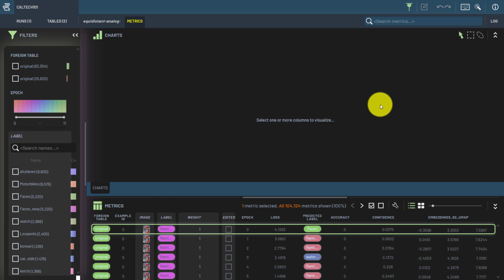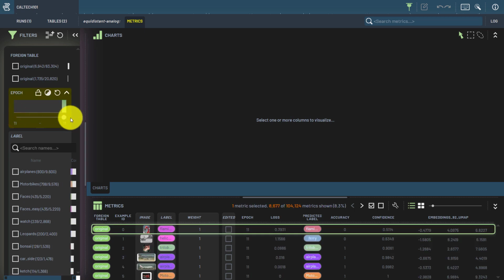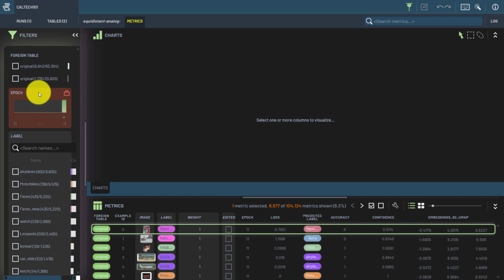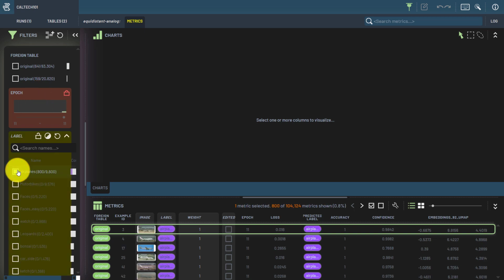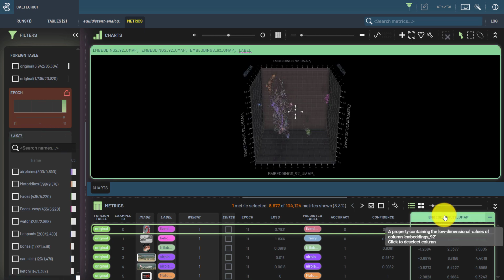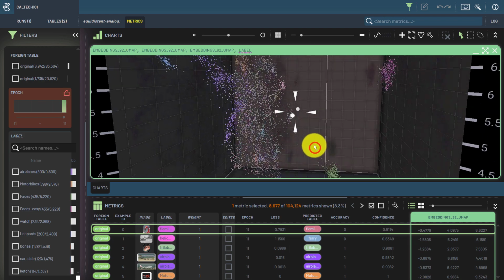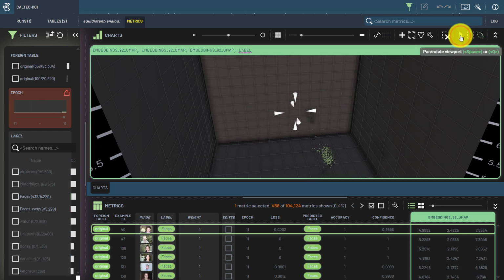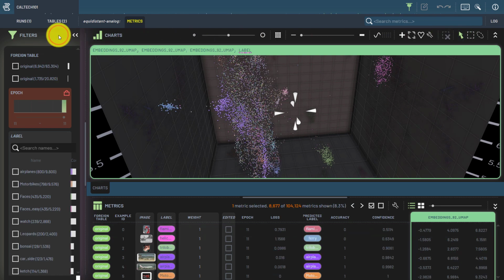Getting Started with 3LC | Part 5: Filters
Here we show you how to use filters in 3LC